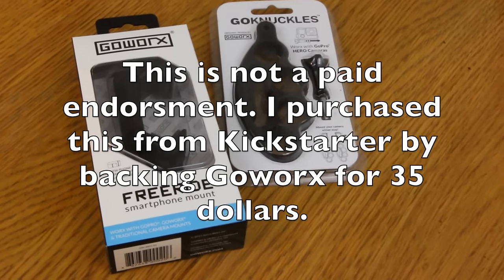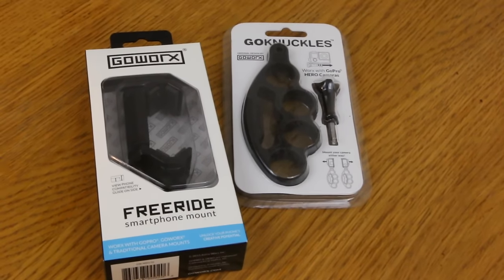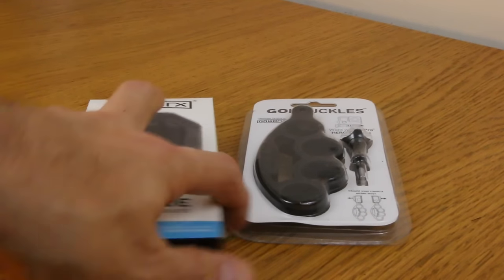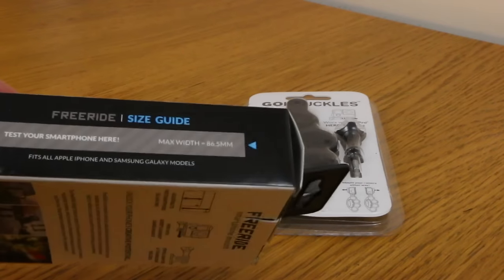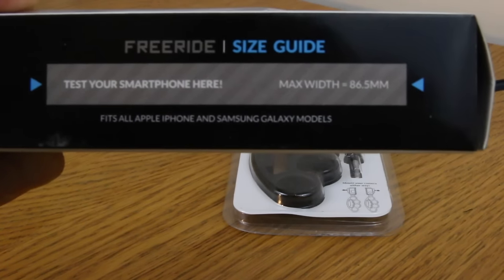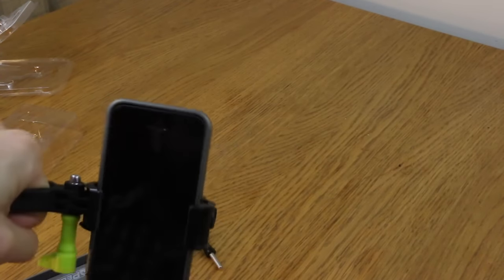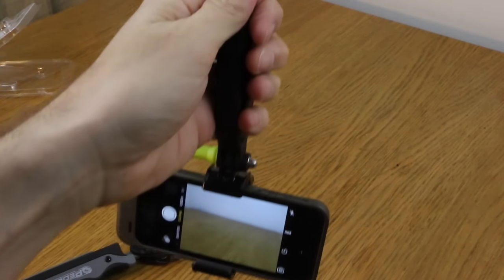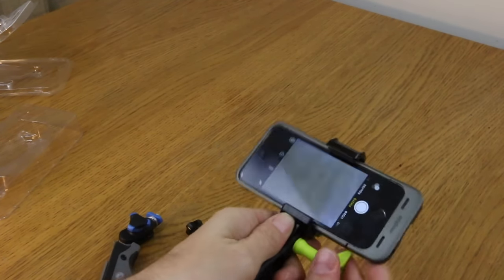Gopro Mount for iPhones and androids, GoKnuckles, Kickstarter win! WR Vlog #2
This Kickstarter Gopro mount for phones and the goknuckles are pretty cool. VLOG #2 Check it out! "Get Outside, Go do something!" This will be very helpful when out backpacking, bushcraft, hiking or just around the City shooting videos. Hope you enjoy it! Leave a comment in regards to my Gopro camera kit and such if you would like me to post it in a future Vlog. for the mounts and here is the kickstarter Gopro Thumb screws
Ultrapod GO tripod